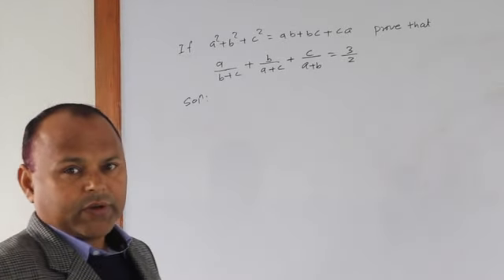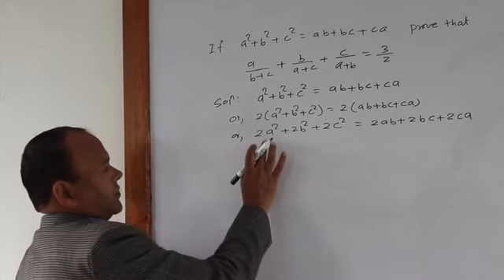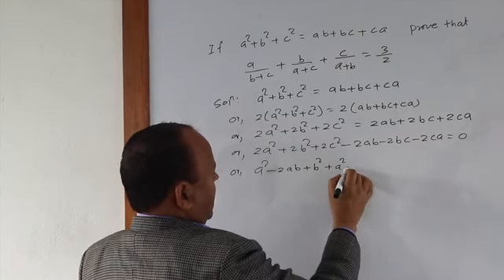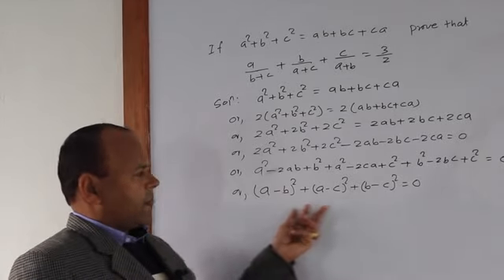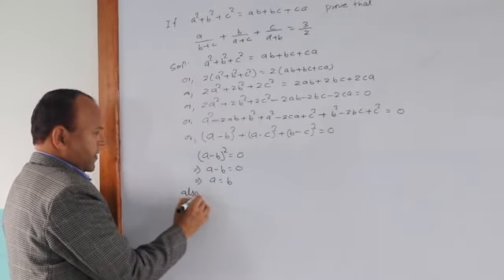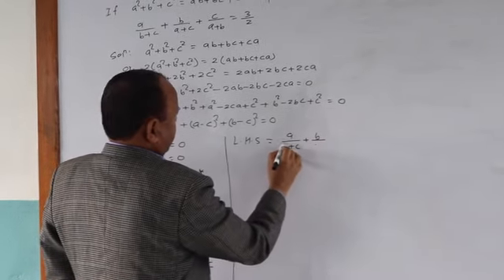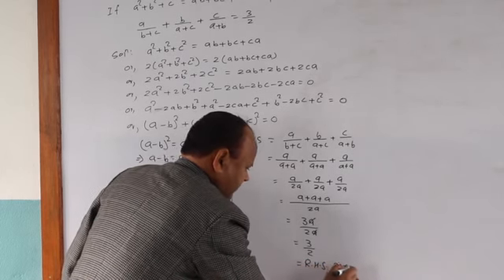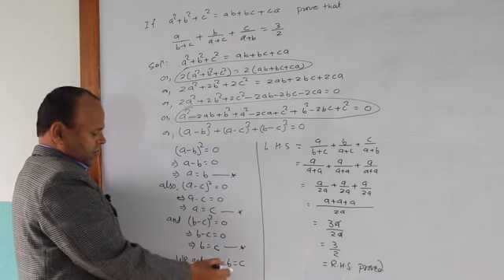Algebraic Indices: Sample Question Problem Solved (2)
A Shantideep School Presentation

Topic: Algebraic Indices Problem Solved
Subject: Mathematics (Algebra)
Teacher: Sandip Baral (MathsGuruSandip)
Producer: Ganess Paudel

This type of question is always asked in SEE exam which often carries 4 or 5 marks. This video shows you the important things to take care of while solving such questions.